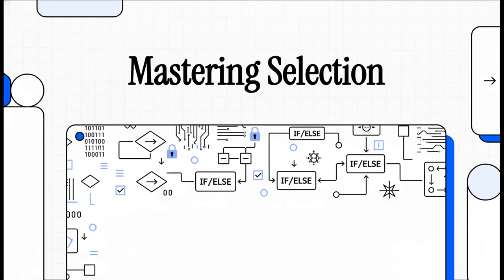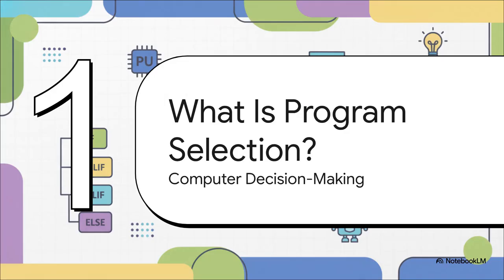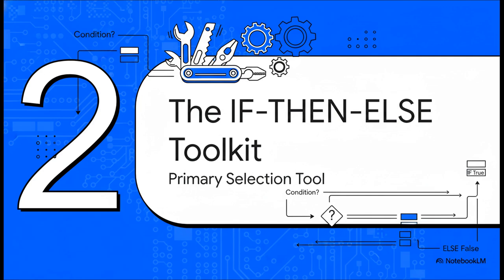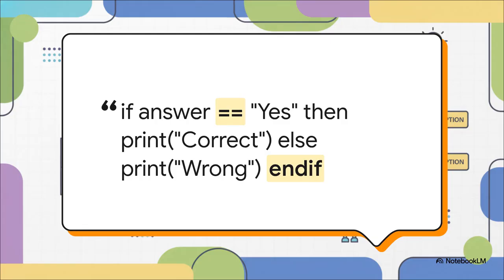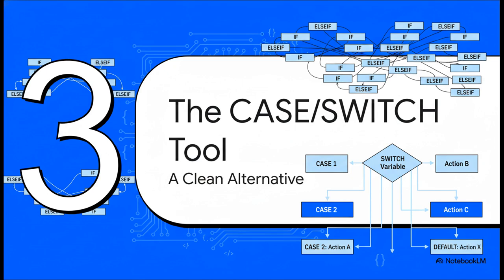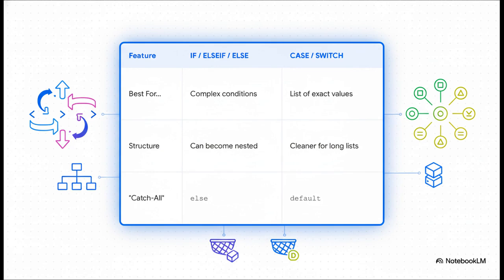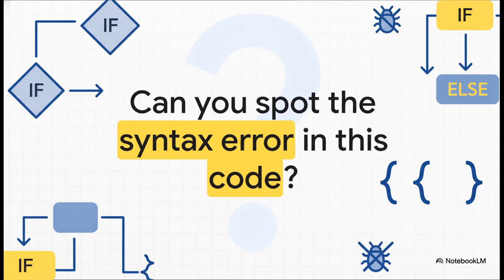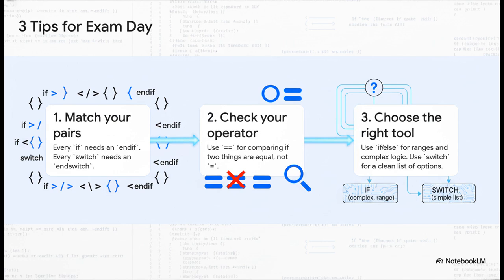OCR GCSE Computer Science Exam Reference Language: Selection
Selection